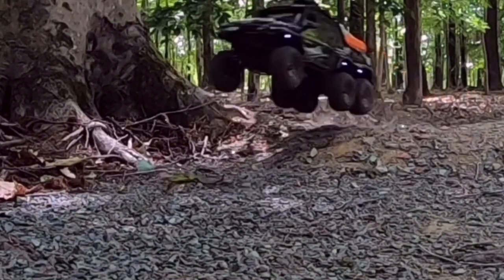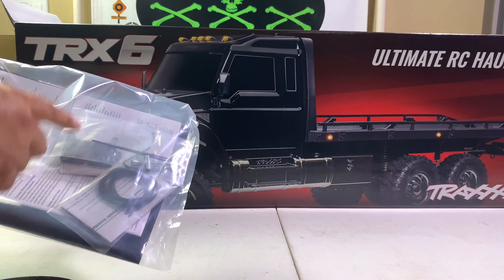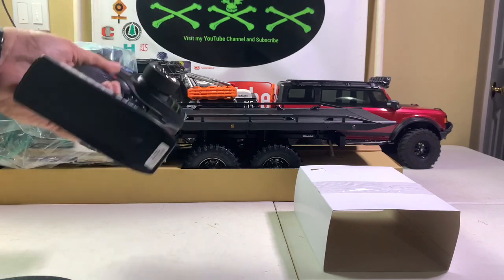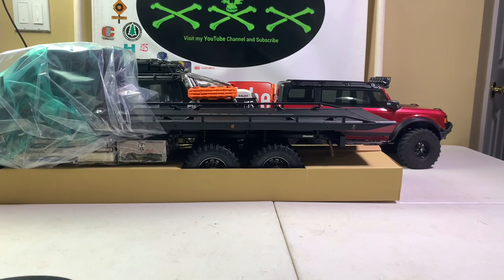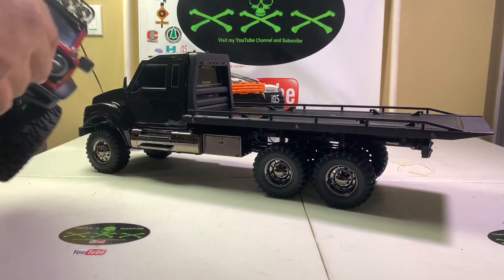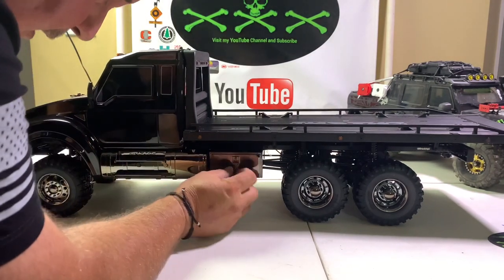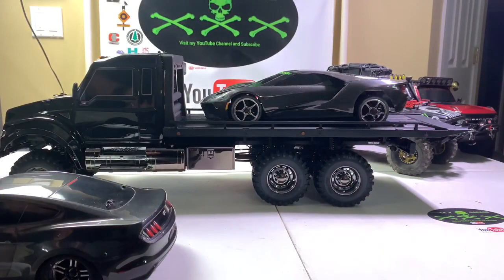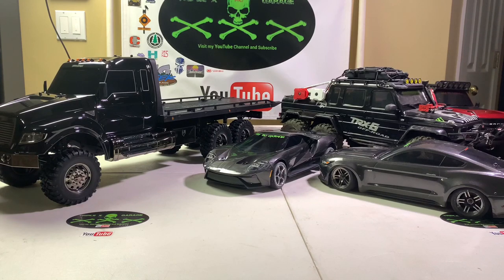￼Box opening!￼ TRX6 ￼Hauler(Comparing￼ TRX6 vs TRX6)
To watch the TRX6 Video go on traxxas.com￼

Channel support
Mailing Address
AWESOME RC CARS ( Full service RC store)